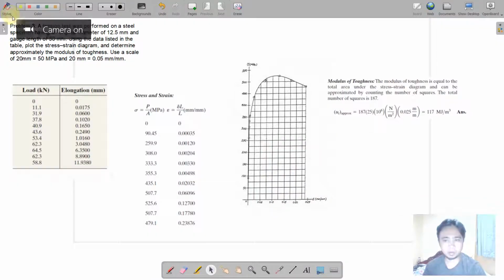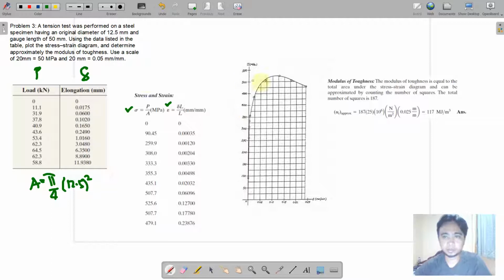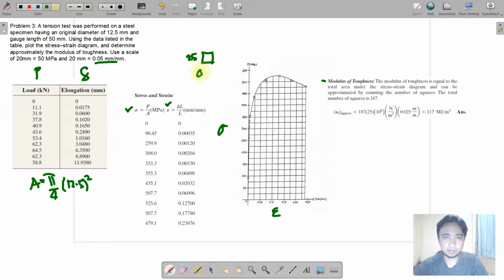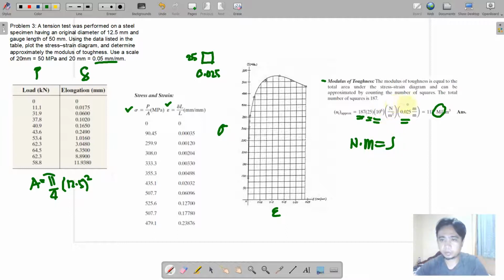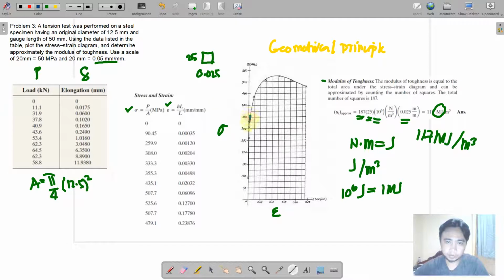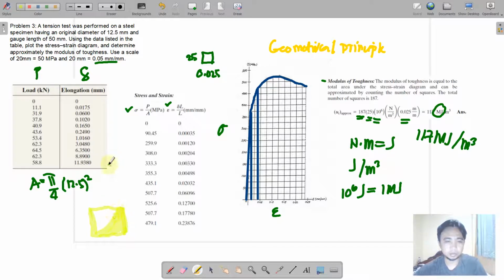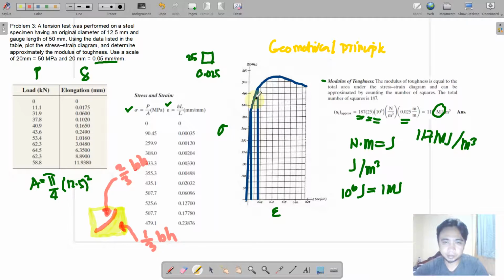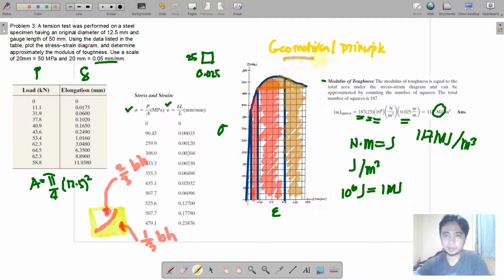simple strain 04